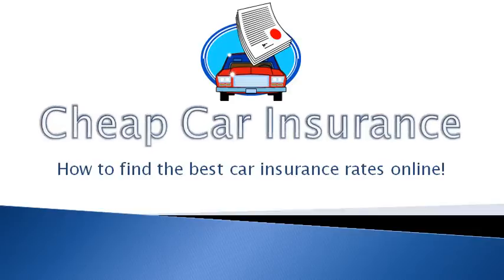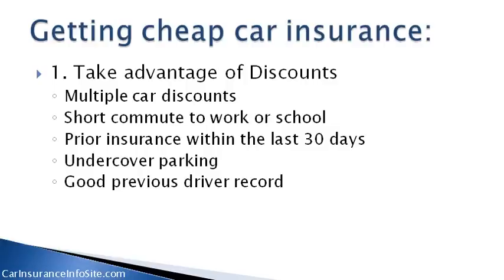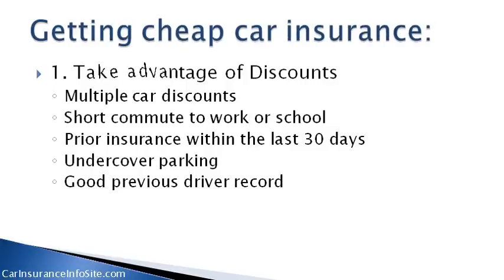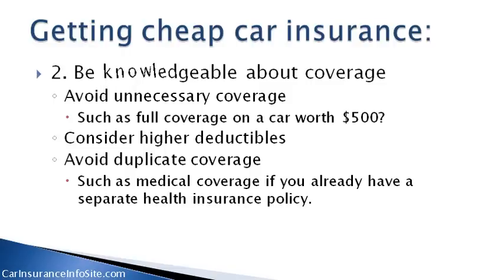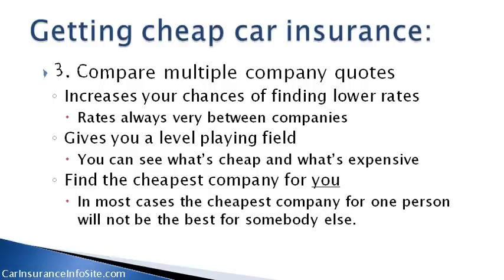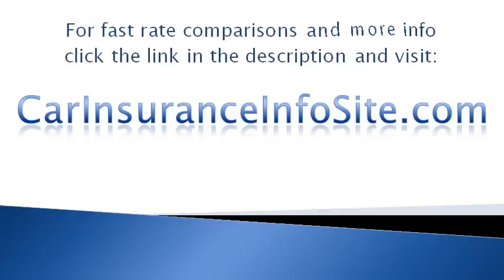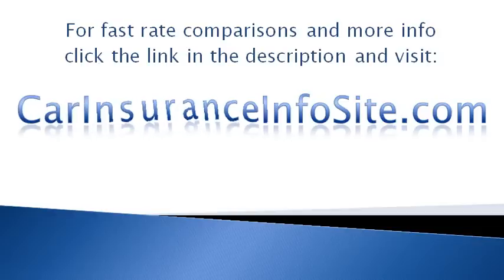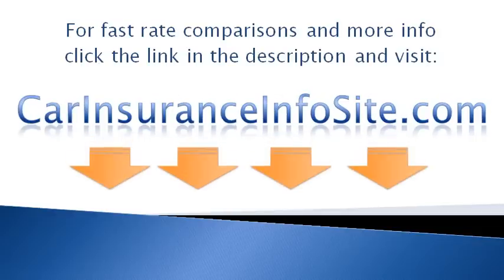(Cheapest Car Insurance Rates In Ontario) - Get Cheap Rates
(cheapest car insurance rates in ontario)

Find Canada's Cheapest Car Insurance Quotes - Insurance Hotline
Compare your car insurance rate against 30 other companies online. Our free service helps you find the lowest car insurance rates in Ontario & Alberta.
Car Insurance - Get a quote - Home Insurance
Find Ontario's Cheapest Car Insurance Rates - Insurance Hotline
Car Insurance Quotes & Auto Insurance Rates | Compare at Kanetix
Compare auto insurance quotes from Canada's top car insurance companies and you ... Live in Ontario? Use the Kanetix auto insurance Rate Tracker to easily ...
Ontario car insurance quotes and auto insurance rates on Kanetix.
Kanetix offers Ontario car insurance quotes from many of Canada's top auto ...
Get Car Insurance Quotes: Compare Personalized Auto Insurance ...
13 Nov 2010 ... makes it easy to find a good car insurance broker, whether you live in the major centres of Ontario such as Toronto, Mississauga, Markham, ...
Find cheap car insurance - Auto insurance guide Canada
Before choosing a car insurance company do some research. To get the cheapest possible rate make sure you call few companies before you decide which ...
Car Insurance - TD Insurance - TD Canada Trust
TD Insurance makes car insurance simple, fast and easy. ... out our Learning center for everything you need to know about automobile insurance! Ontario Logo ...
State Farm Insurance - Auto, Life, Homeowners, & More
Get a Rate Quote Now. Select Insurance Type ... Changes to Ontario Auto Insurance; Pocket Agent; Visit Our Welcome Center Today! En Español; (Mandarin) ...
Contact - Insurance - ...